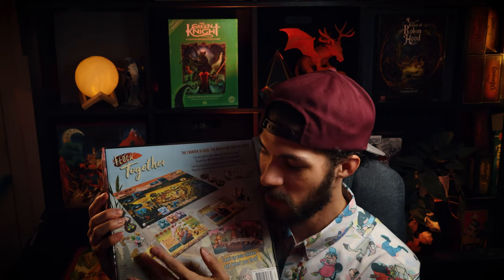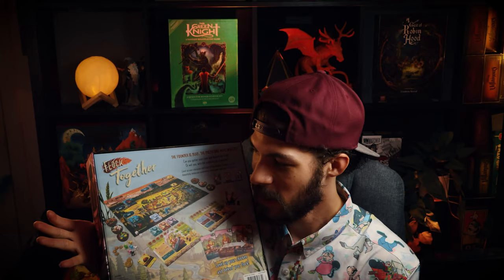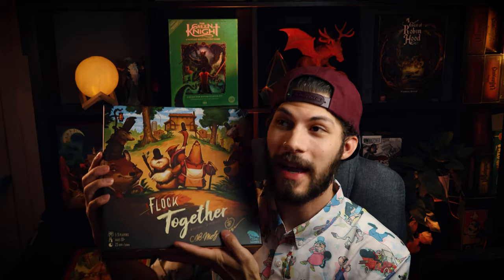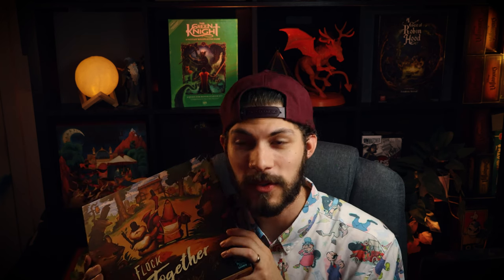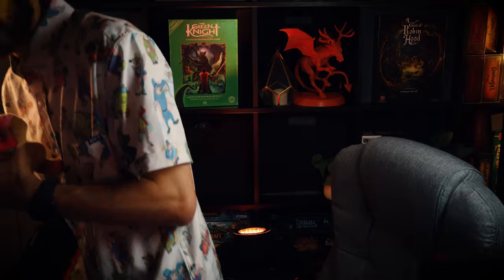I GOT COOL BOARD GAMES! - An Obligatory Gencon Haul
Let’s take a look at all the games I recieved at Gencon2024! The obligatory haul videos is here. Less editing, just chill vibes and cool games!

► EPIC SPELL WARS

SUPPORT LORD OF THE BOARD

🚀 CHAPTERS 🚀

► 0:00 INTRODUCTION
► 0:15 REBEL PRINCESS
► 2:32 JEKYL & HYDE VS SCOTLAND YARD
► 4:00 KINFIRE CHRONICLES DELVE
► 4:42 DRACULA VS VAN HELSING
► 5:56 EPW ANARCHY AT THE ARENA
► 8:48 RIVER VALLEY GLASSWORKS
► 10:50 TIR NA NOG
► 13:00 PAGAN
► 14:28 ESW ANNIHILLEGEDON 3
► 16:25 HARVEST
► 19:24 FLOCK TOGETHER
► 21:08 OVERWHELMING CUTENESS